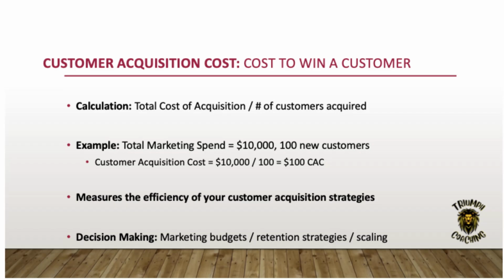Stop Wasting Money! Master Customer Acquisition Cost Now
Welcome to 'From the Coach's Desk' - your go-to for transforming business insights into actionable strategies! Today, we're delving deep into Customer Acquisition Cost (CAC) – a metric vital for any business looking to enhance profitability and efficiency. Join us as we break down how to calculate, analyze, and optimize your CAC for better financial health.

We'll guide you through targeted marketing strategies, conversion rate optimization, and data-driven decision-making to ensure you're not just attracting customers, but the right customers efficiently. Whether you're a small business owner or at the helm of a growing enterprise, understanding CAC is key to your success.

Missed our last episode on Customer Lifetime Value? No worries! Catch up here for seamless learning

Dive into the episode now and start transforming your approach to customer acquisition!

marketing ROI, conversion rate optimization, CAC calculation, customer value, targeted marketing, data analytics, business efficiency, profit increase, customer relationship management, advice, financial health, business strategy, USA business owners, small business, enterprise growth, business coaching, Triumph Coaching Group